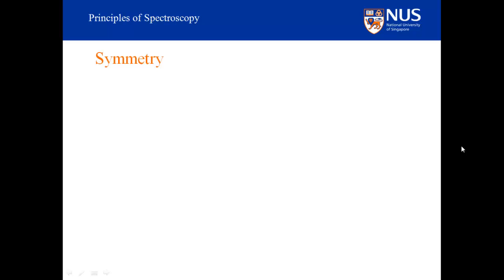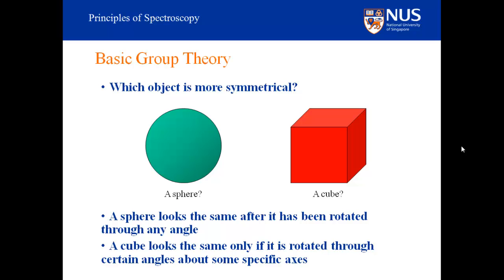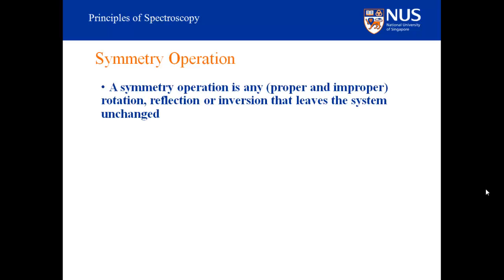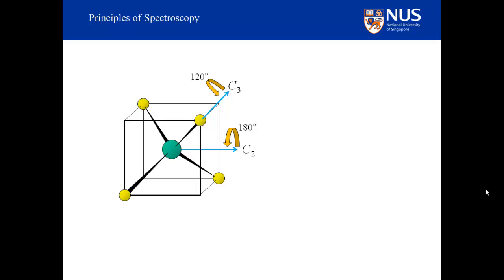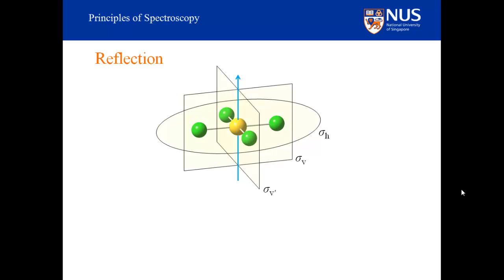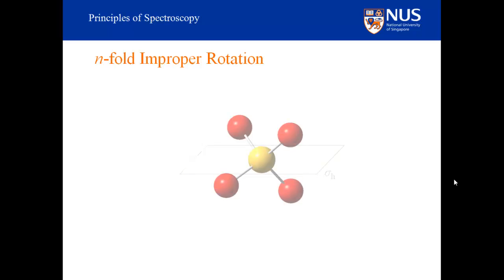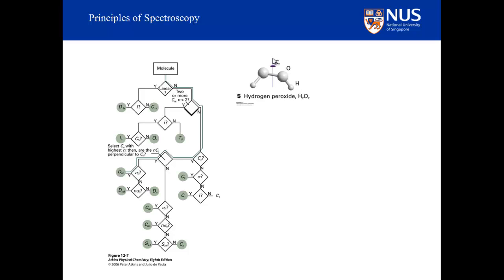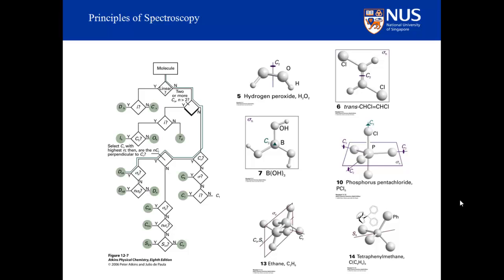CM2101 Week 6 Part I